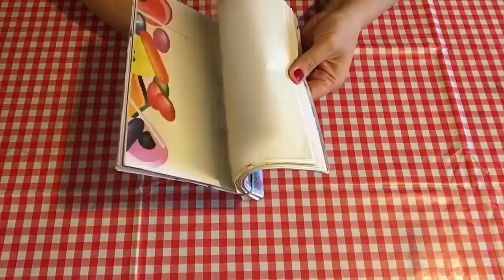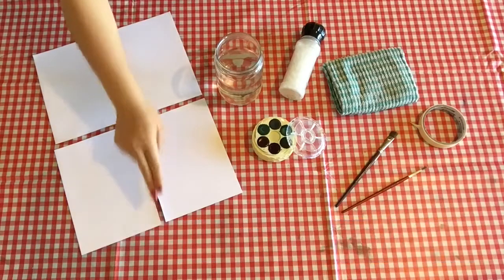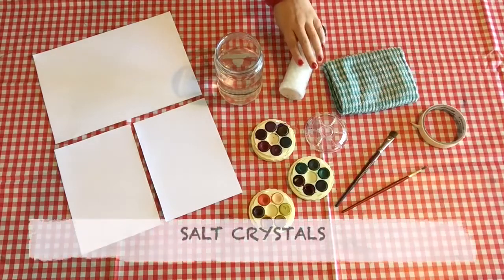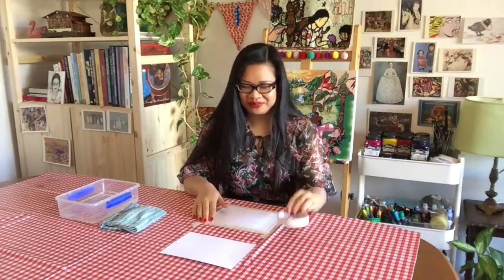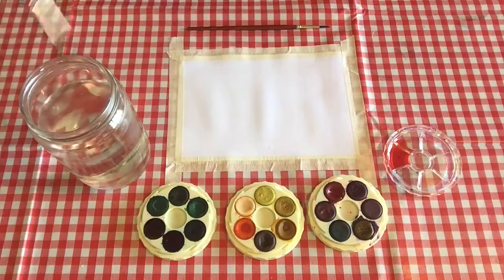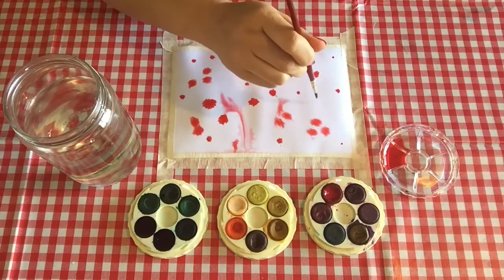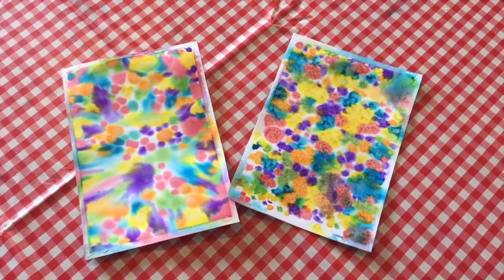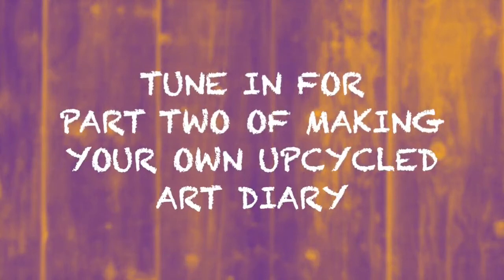FCMG's Keeping Creative - Upcycled Art Diary: Part 1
As part of FCMG's Keeping Creative program in 2020, artist Anney Bounpraseuth of Anney Bee's Art Hive  shared a fun DIY craft: making your own art diary using upcycled materials, or as Anney calls it 'an epic pandemic art diary!'

This craft lesson is in two parts: Part 1 is making the front and back cover using watercolour paper, water, watercolur paints and salt crystals and Part 2 is making the handmade diary using recycled paper.